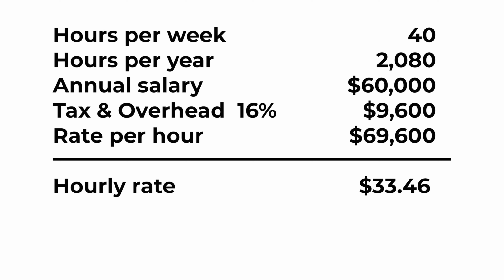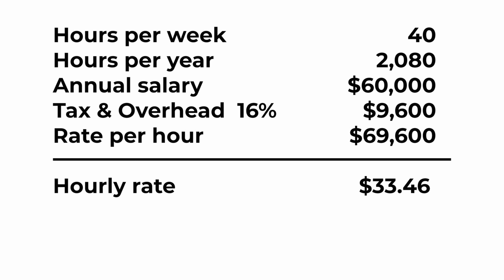Staff Costs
This video is about giving the basic knowledge to calculate, manage and reduce staff cost in hospitality industry. Tips and tricks are given especially on how to reduce your cost to increase the profit.